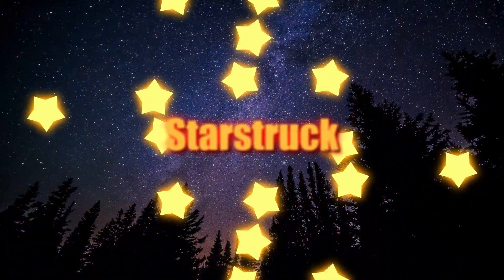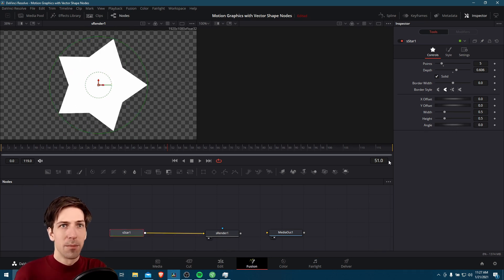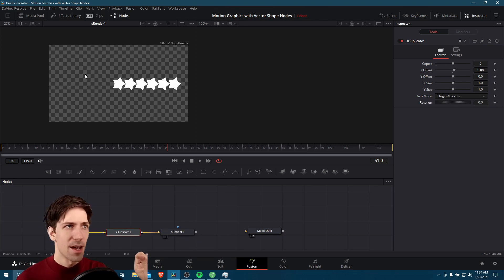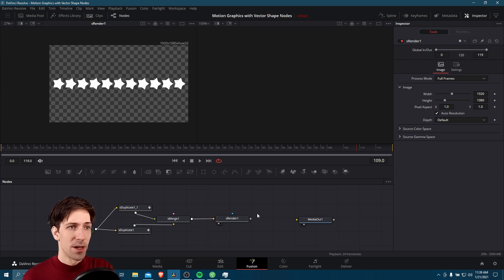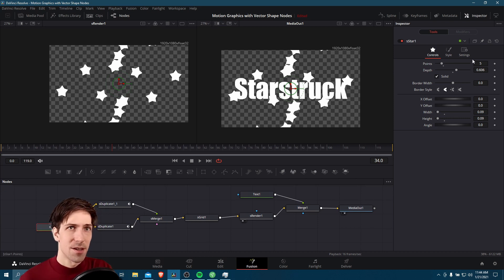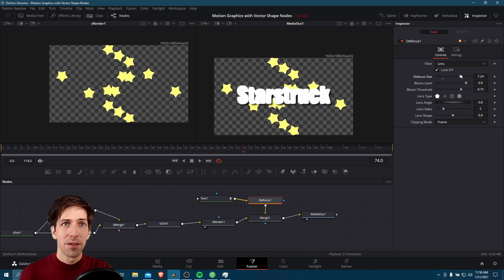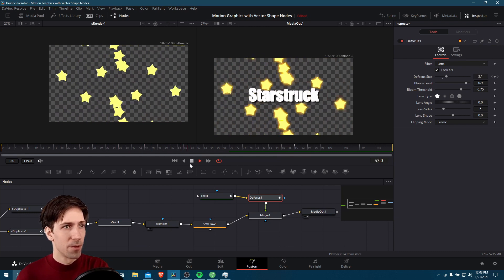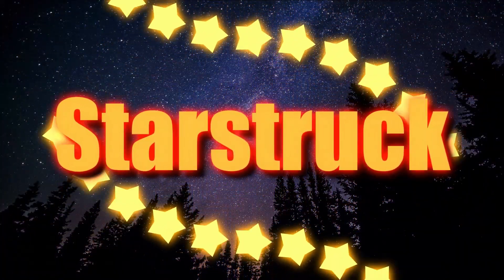How to Make Motion Graphics in Resolve 17 with Vector Shape Nodes (Tutorial 2021)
Working example of how you can use Vector Shapes to make a motion graphic from scratch in Resolve 17's fusion editor. The vector shape nodes are a new feature to Resolve 17 which makes it much easier to create 2d shapes and render them.

Timestamps:
0:00 What to Expect
0:17 Creating a Fusion Composition
1:07 Out First Star Shape Node
1:49 Customizing the Star Shape
3:04 Duplicate Star Shape
3:58 Rotation Animation
6:44 Duplicating the Duplication Node and Merging Them
8:21 Making Grid Rows of Our Animation
9:48 Adding a Text Title Node
12:00 Animating Text
13:39 Defocus Effect
15:08 Soft Glow Effect
17:00 Changing Text Color and Glow
18:01 Background & Color Generator
19:09 Wrapup